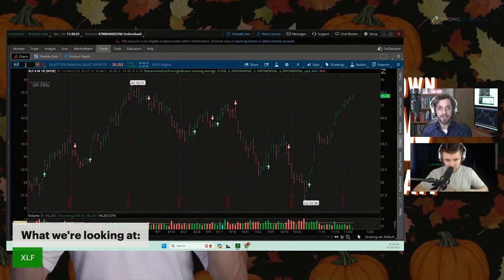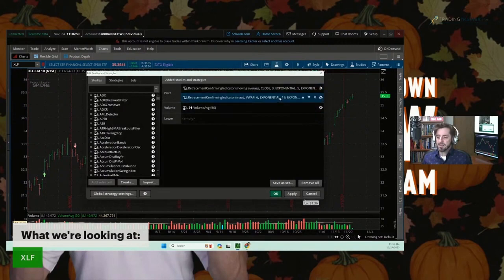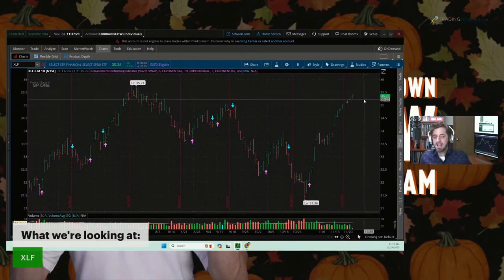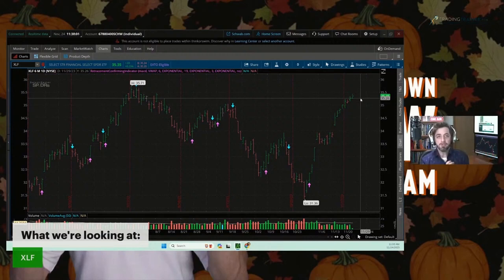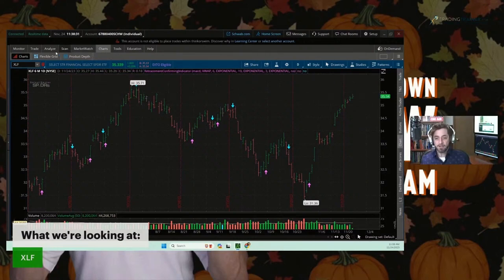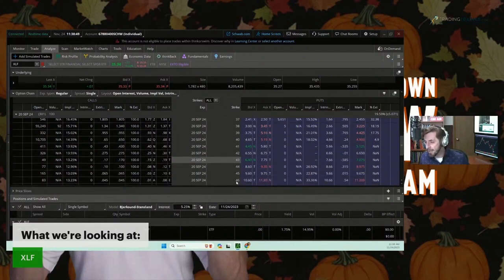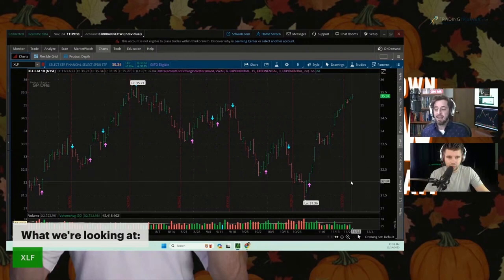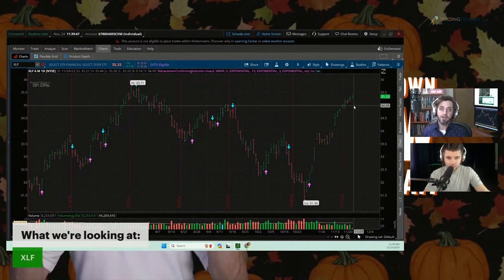Learn To Trade Options Premium ($XLF Example)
In this clip from The A.J. Brown Show, we discuss our pick of the week, in the Financial EFT Sector, specifically looking at $XLF.  With recent volatility, a nice short position is setting up, but we're still waiting on our confirmation signal.  To learn more strategies like this, join us in our free daily workshop